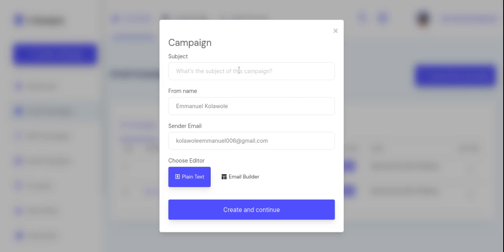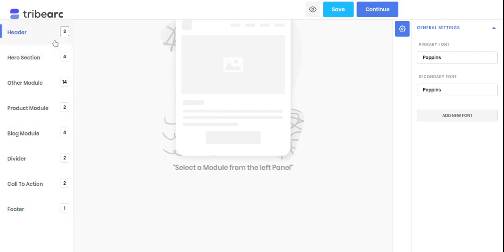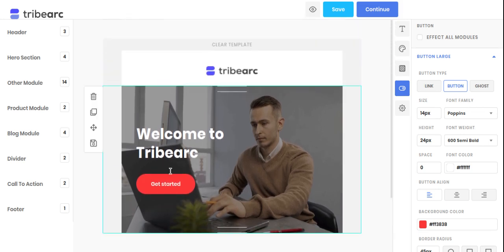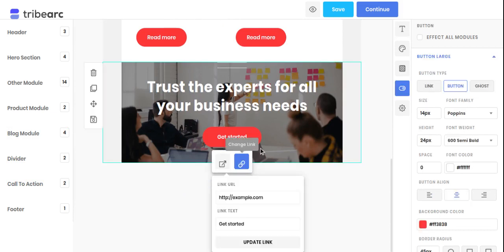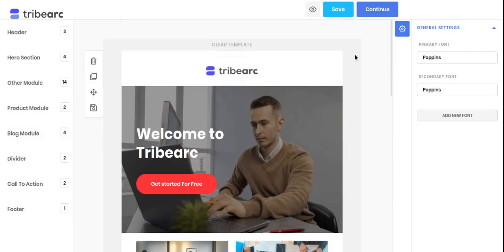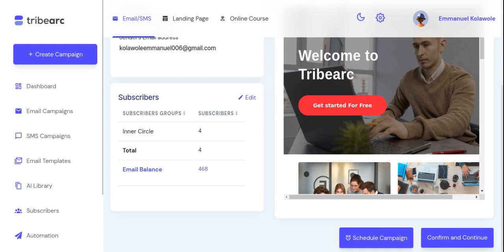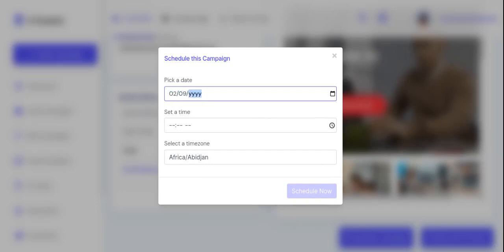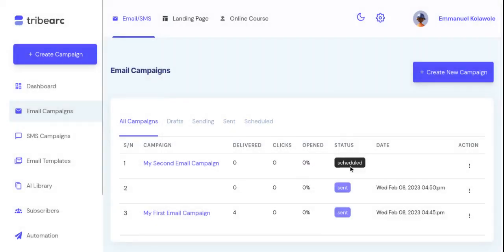Creating Campaign (Email Builder)